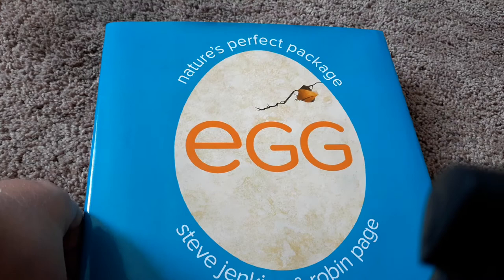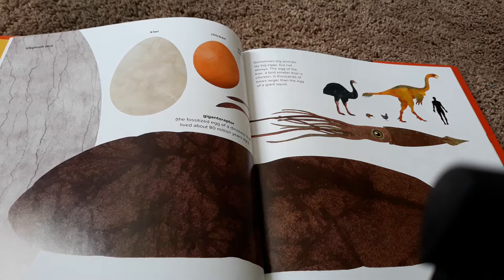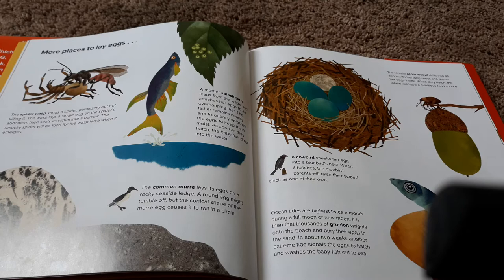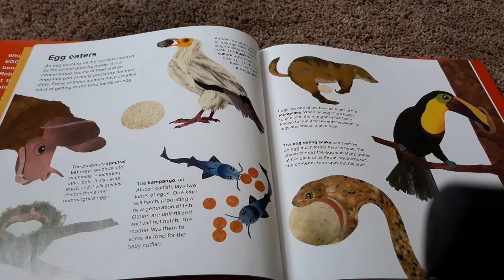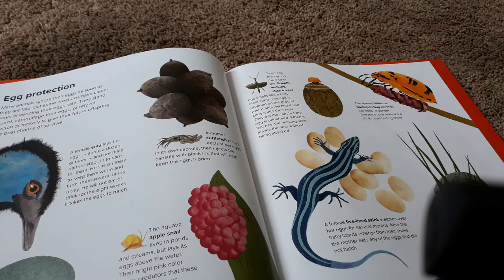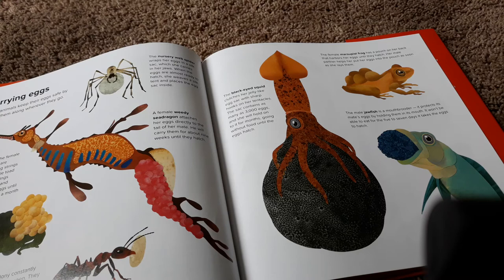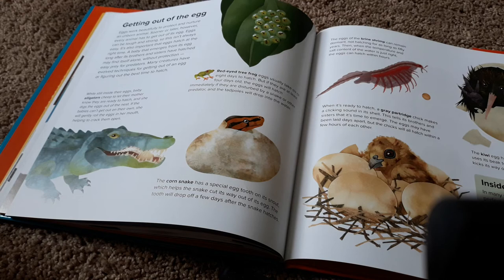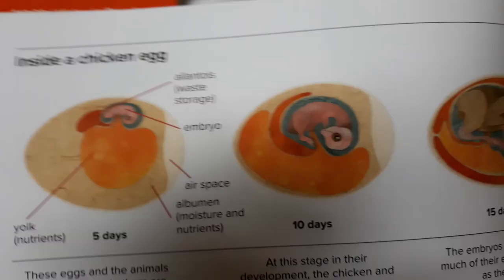Nature's Perfect Package: Egg